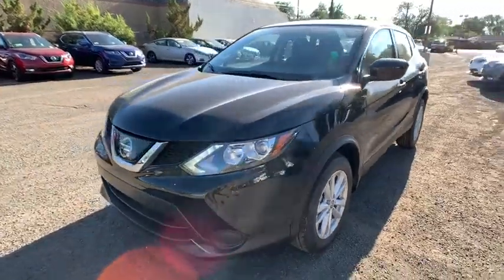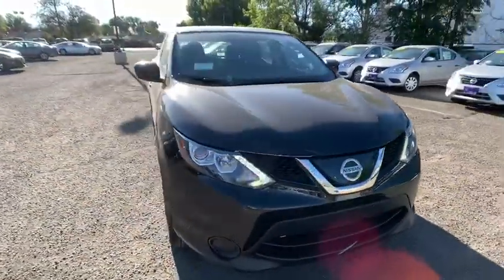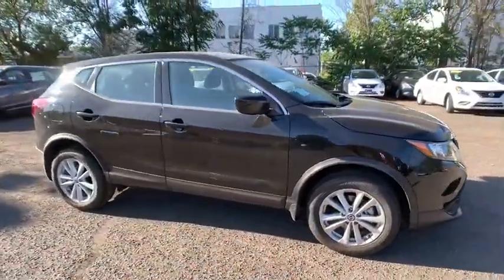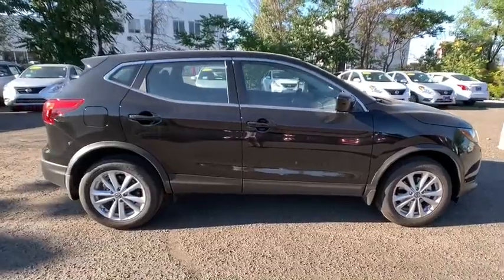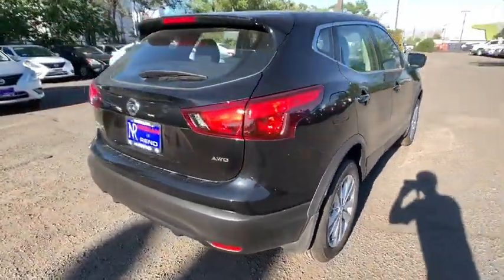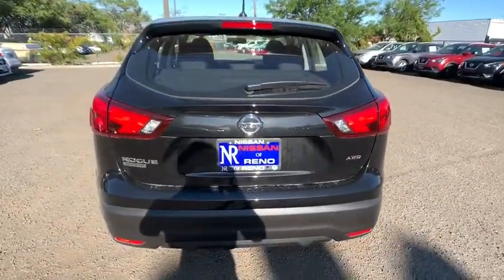2019 Nissan Rogue Sport Reno, Carson City, Northern Nevada, Roseville, Folsom, NV A7193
Magnetic Black Pearl New 2019 Nissan Rogue Sport available in Reno, Nevada at Nissan of Reno. Servicing the Carson City, Northern Nevada, Roseville, Folsom, NV area.
2019 Nissan Rogue Sport S - Stock#: A7193 - VIN#: JN1BJ1CRXKW338014